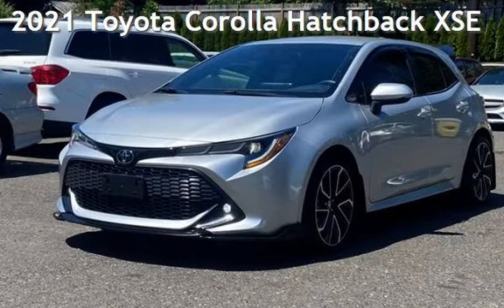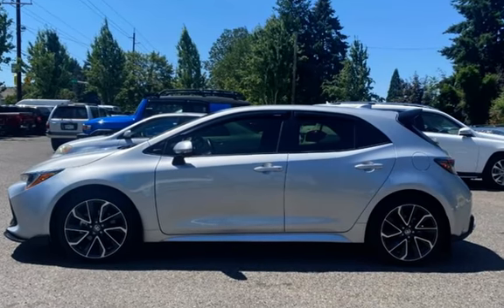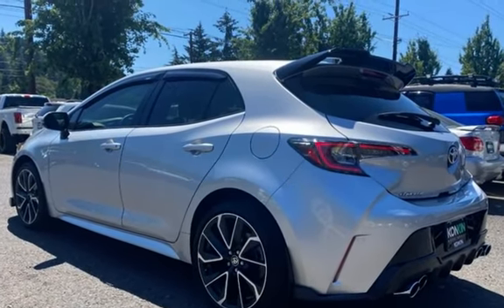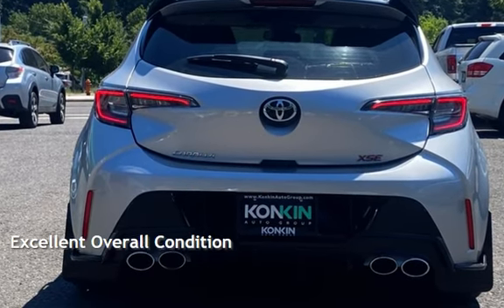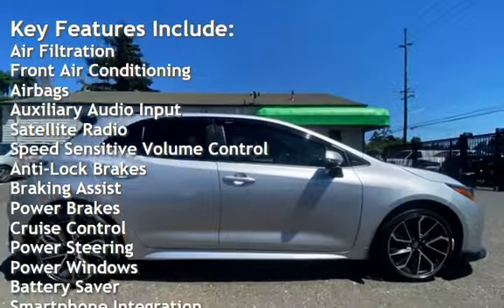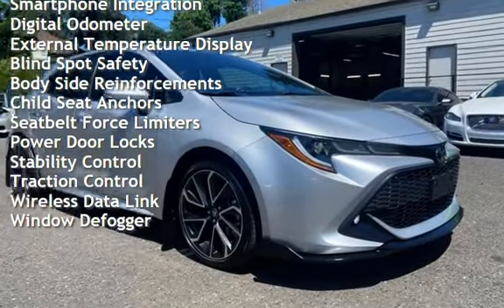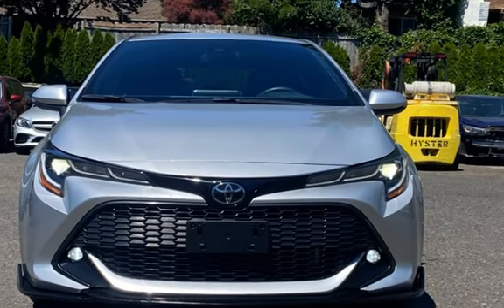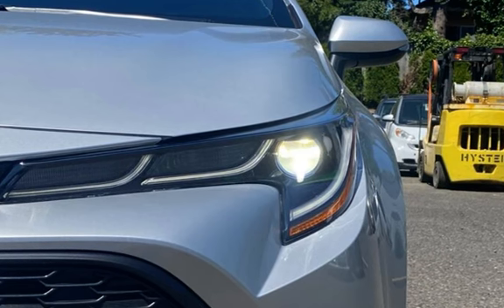2021 Toyota Corolla Hatchback XSE for sale in Portland, OR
2.0L I4 Engine
FWD
Bluetooth
USB Audio Input
Apple Carplay
Wifi Compatible
Cooled Seats
Heated Seats
Push-Button Start
Lumbar Support
Alloy Wheels
Blind Spot Warning
Power Liftgate
Rear Spoiler
Sport Suspension